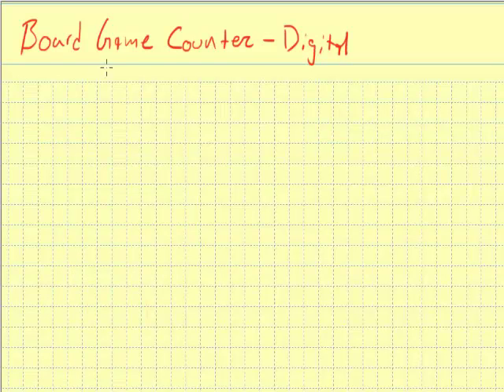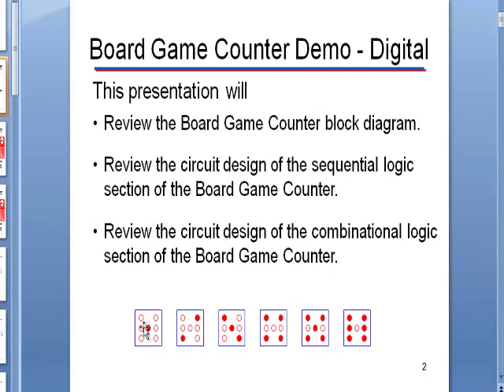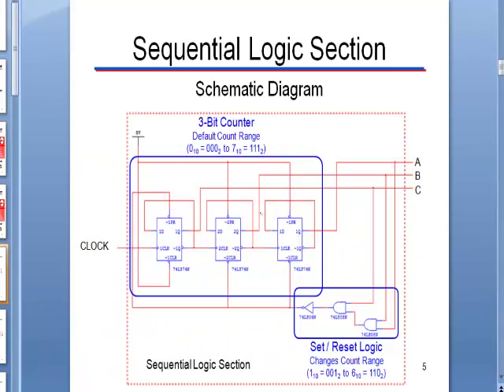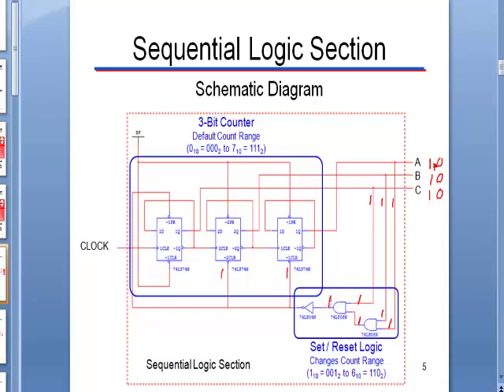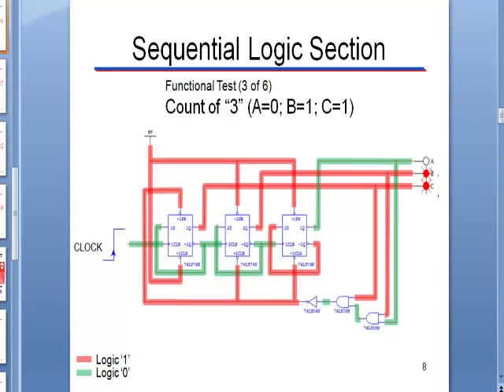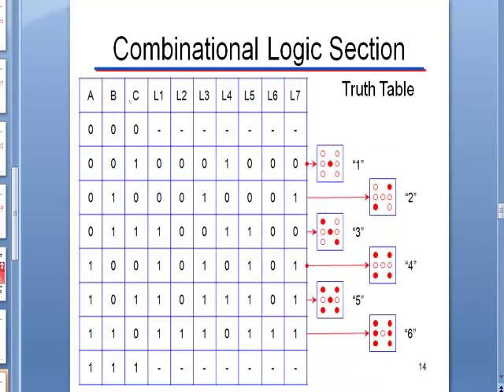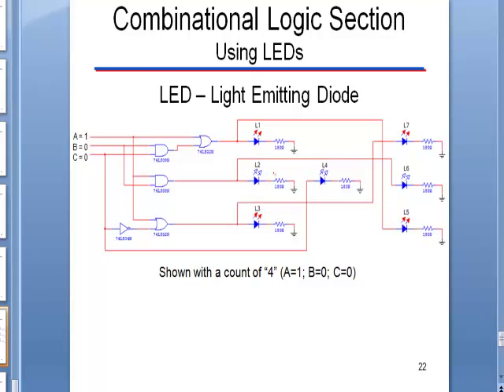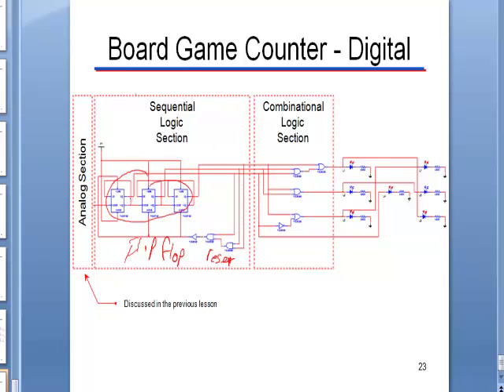Board Game digital